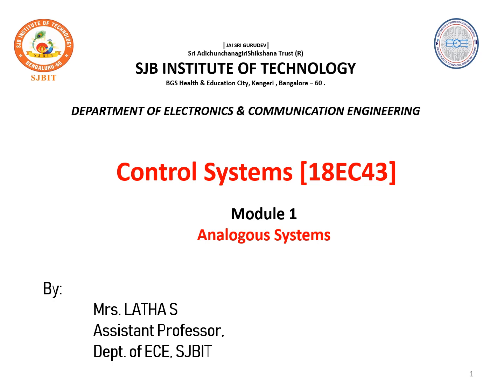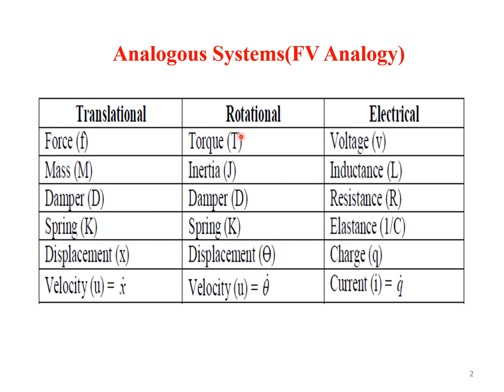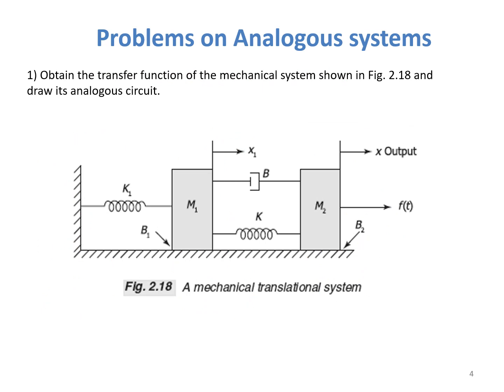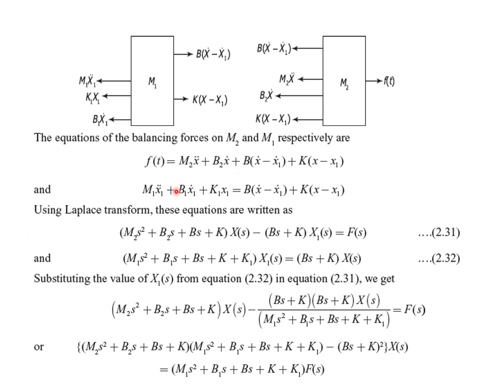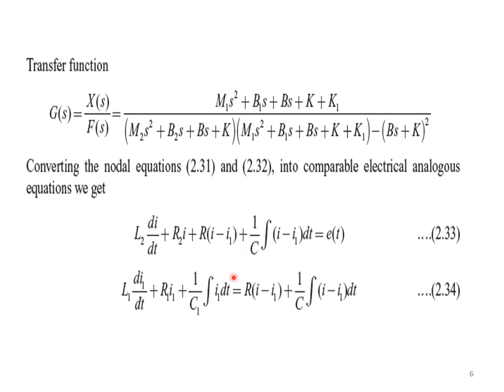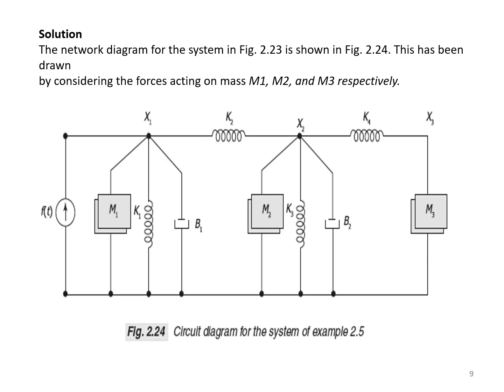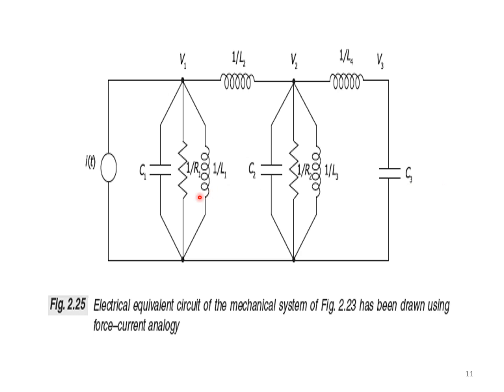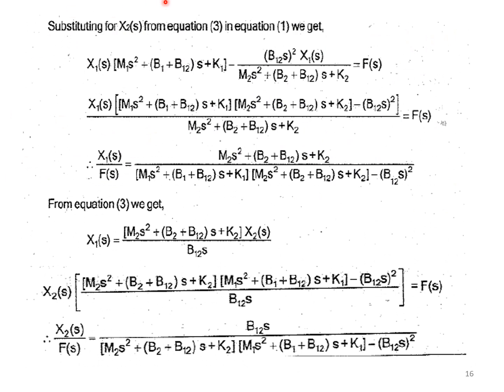Control Systems - Analogous systems